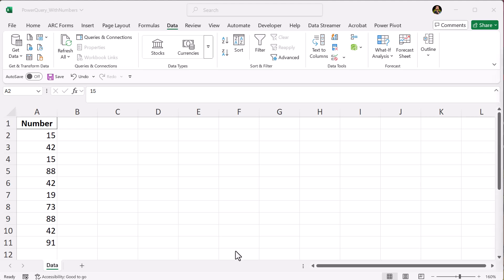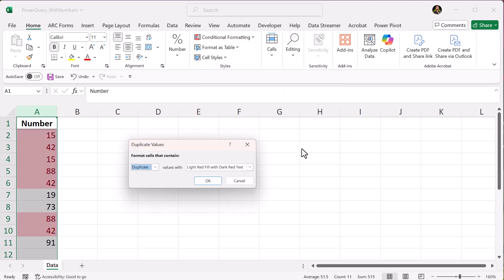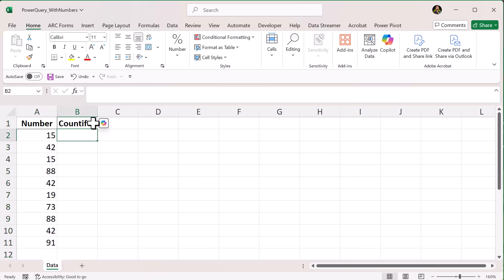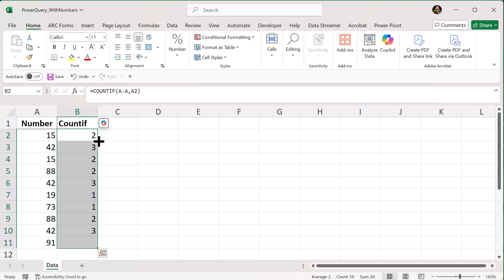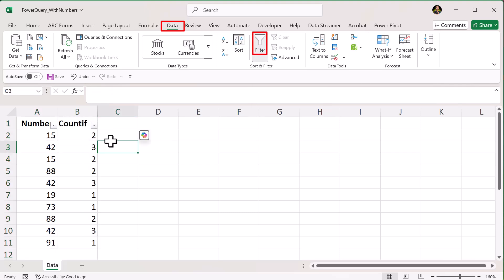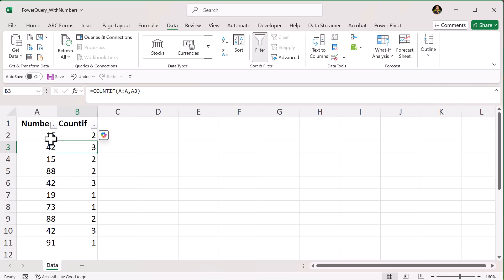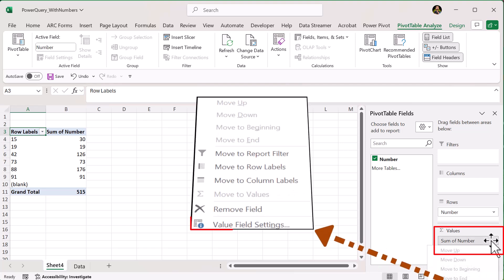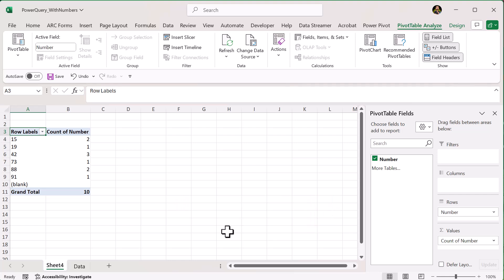Excel 365: Count Duplicates with COUNTIF, Pivot Table & More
Learn how to count duplicates in Excel 365 using three simple, powerful methods! Whether you're cleaning up data, analyzing entries, or building reports, this tutorial shows you how to spot and count duplicates with:

✅ Method 1: Conditional Formatting (Highlight duplicates visually)
✅ Method 2: COUNTIF Formula (Display exact duplicate counts)
✅ Method 3: Pivot Table (Summarize duplicate values fast)

📌 Works in Excel 365, Excel 2016, Excel 2019, and more!

These tips are perfect for managing lists, survey data, logs, or any spreadsheet that needs a duplicate check.

00:00 Introduction
00:15 Method 1: Conditional Formatting
00:54 Method 2: Countif
02:33 Method 3: Pivot Table